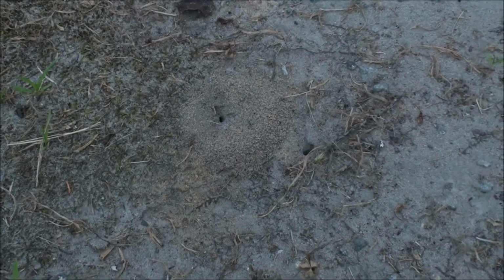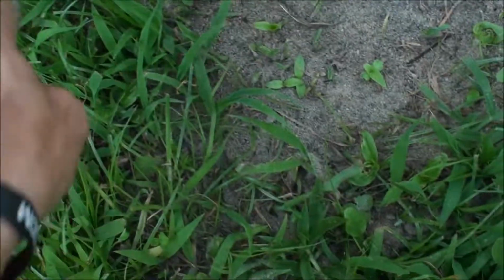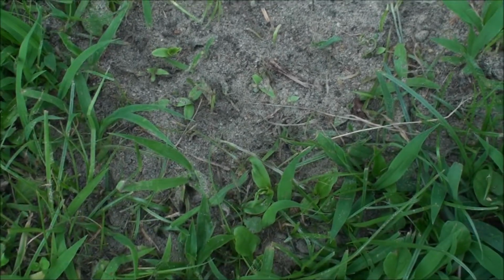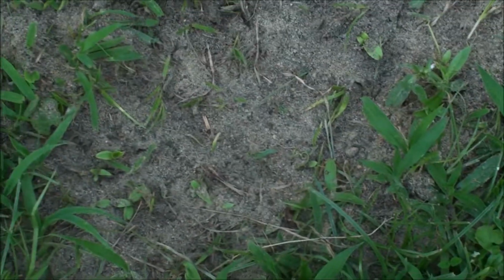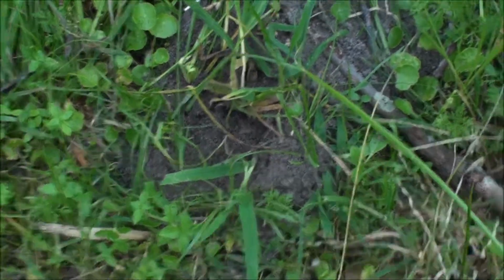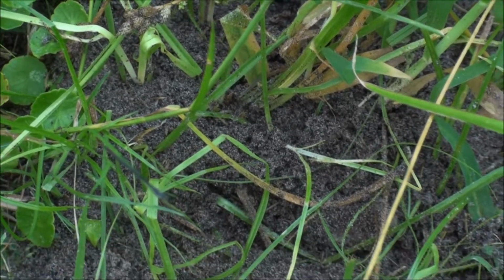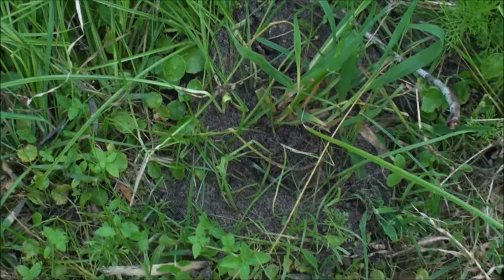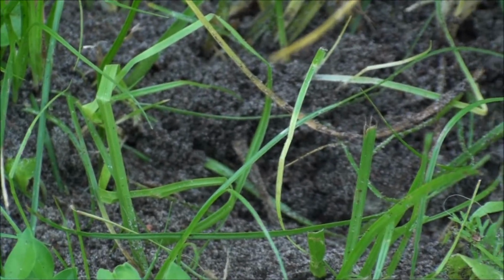A Quick Guide To Fire Ants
I shot some video of some fire ants that I found. Watch for the grey-like sand that they bring up to the surface. That's the tell tale sign!

If you can donate to help me get a waterproof camera for more footage and hopefully better adventures, I would appreciate it.